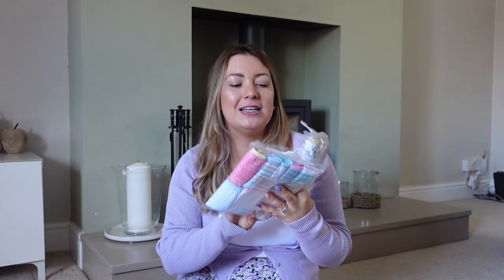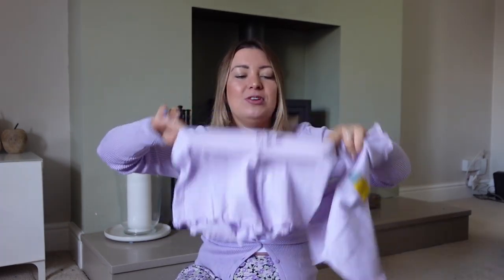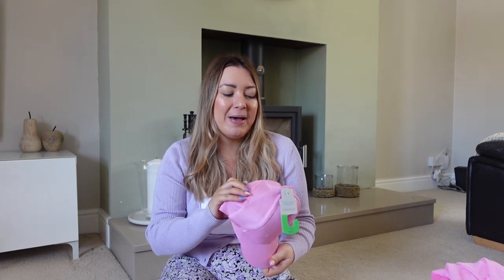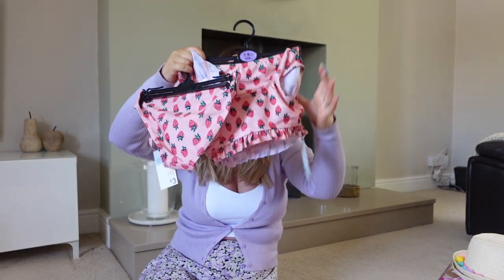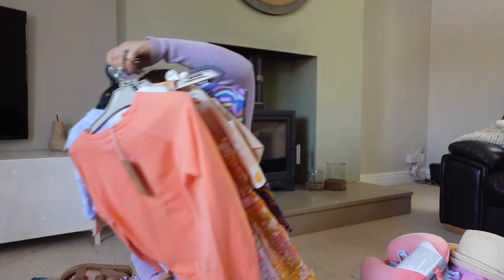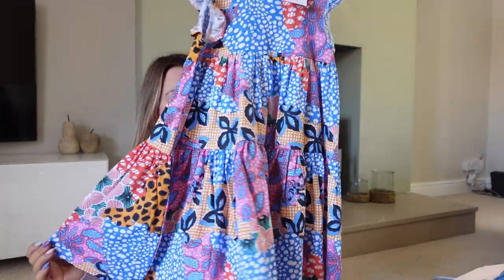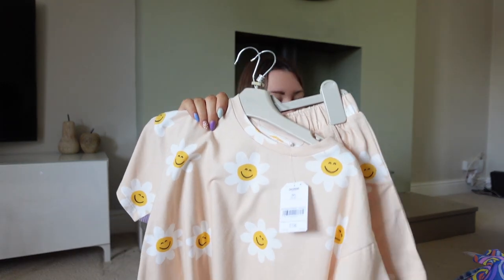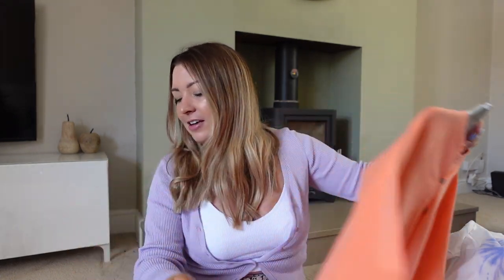KIDS SUMMER CLOTHING HAUL | Primark, next, F&F, George Asda | cute floral pastel prints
HUGE KIDS SUMMER  CLOTHING HAUL | Primark, next, F&F, George Asda | cute floral pretty & pink vibes

SUMMER OUTFITS FOR ALL OCCASIONS

if your new here hello my name's Krissy a mum of two.

Krissy